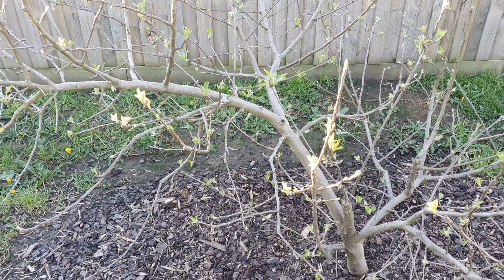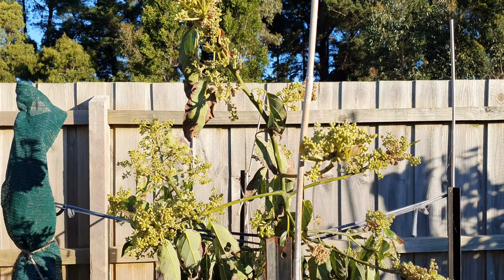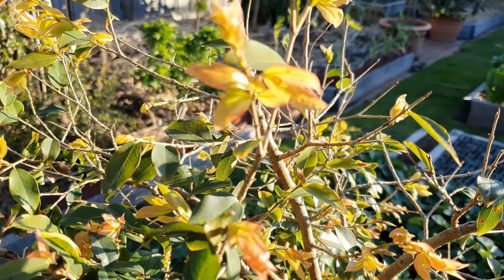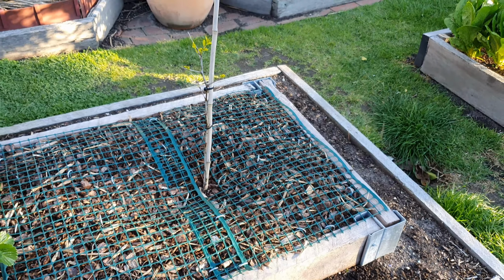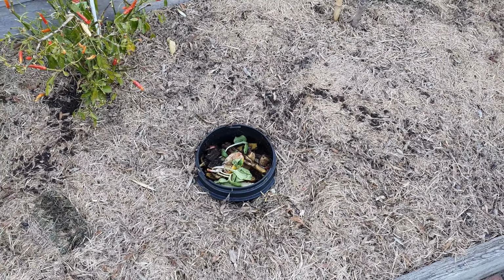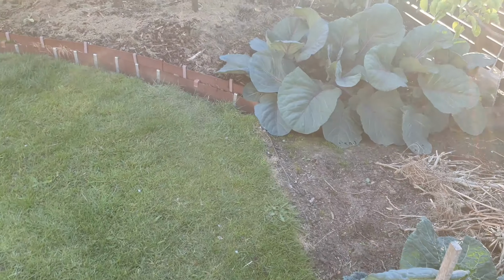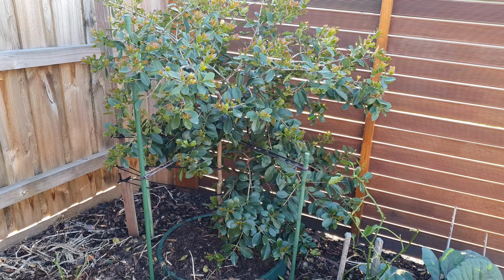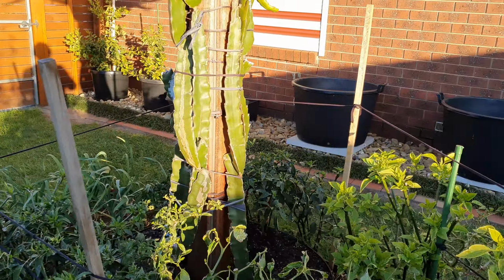Urban`s 1st Birthday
Gday, here is a quick tour of some plants grown in Melbourne, Australia.
Equivalent zone 9b USA. Thanks